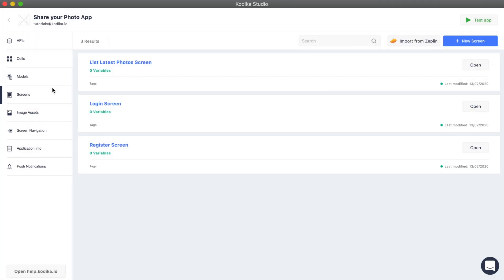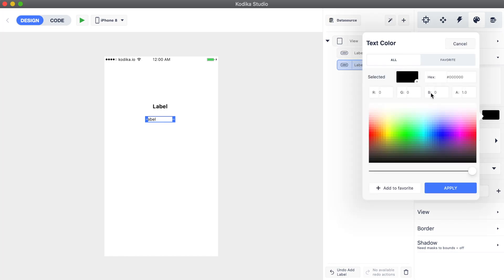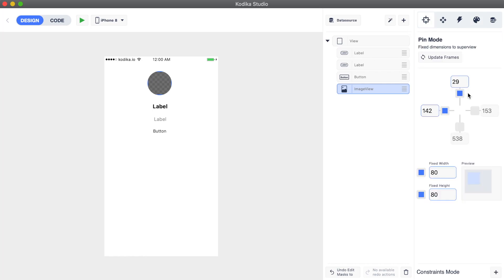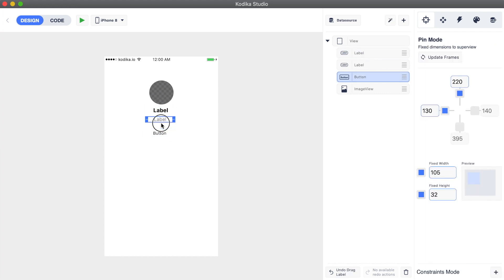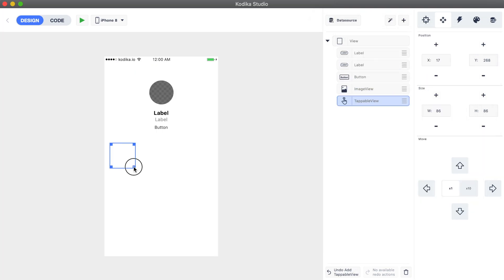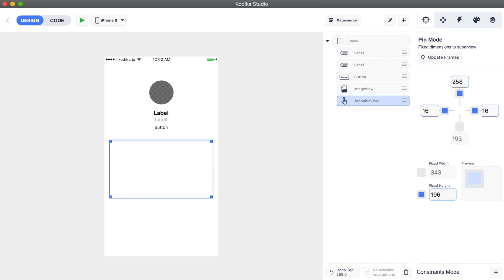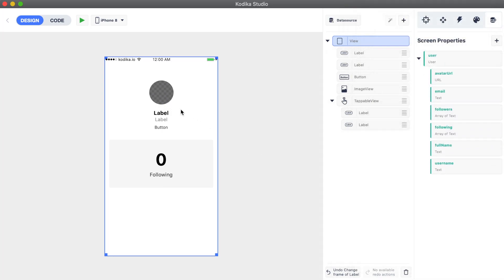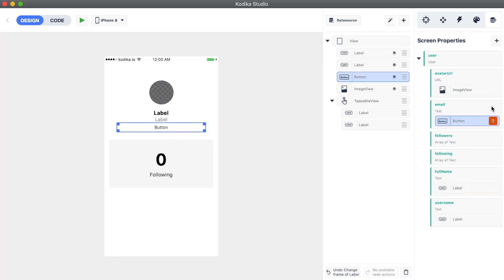31-Screen+DataTypes | Kodika iOS App Builder